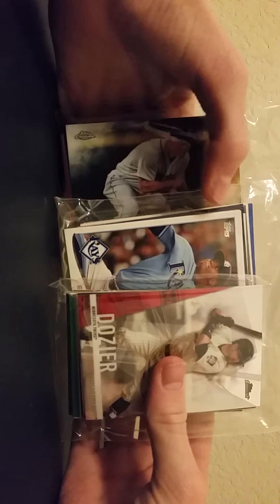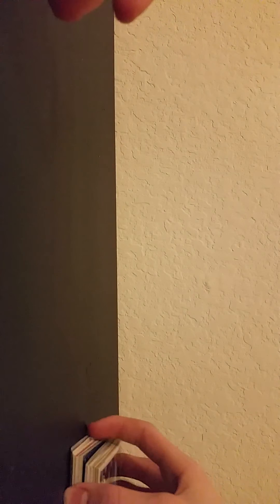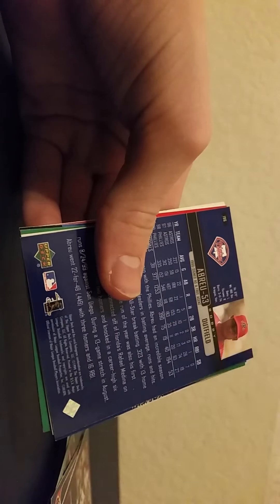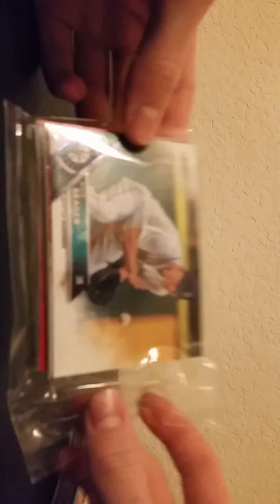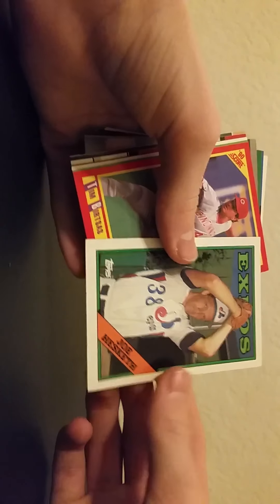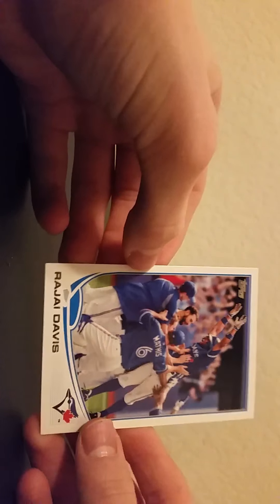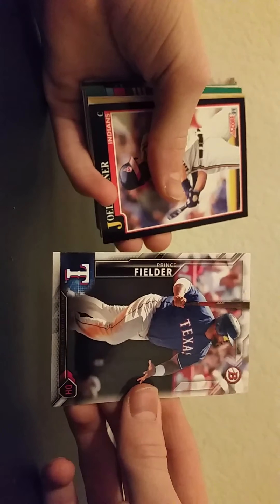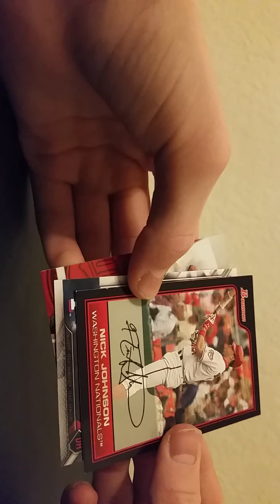Repackage Cards Sweet #1